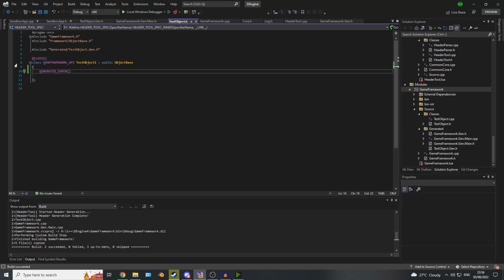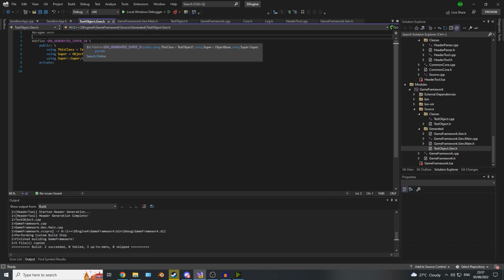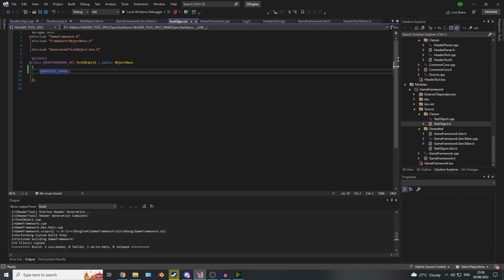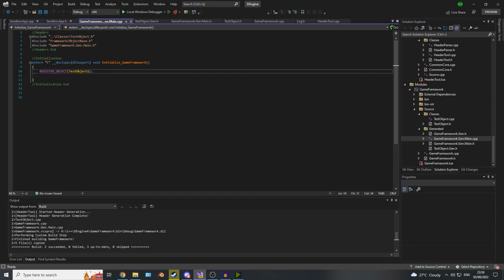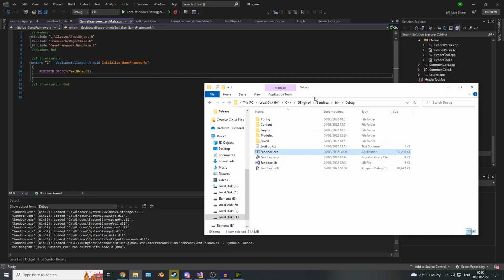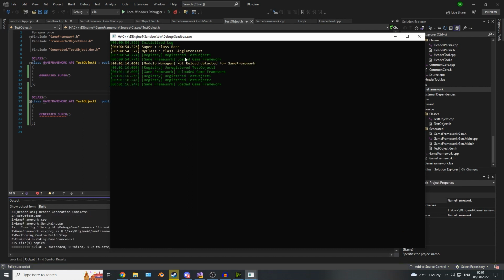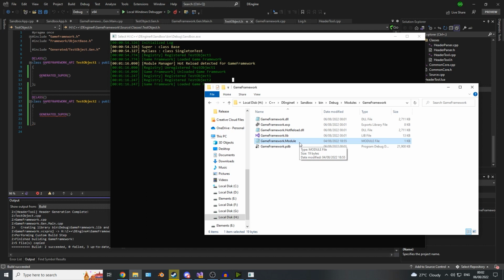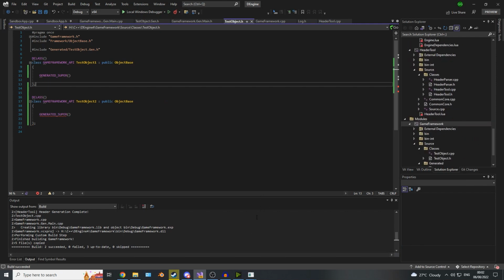[C++ Engine] Code Generation and Auto Hot Reloading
(cba github)